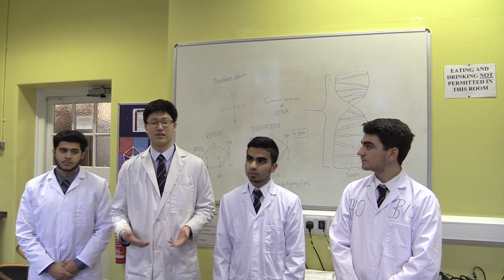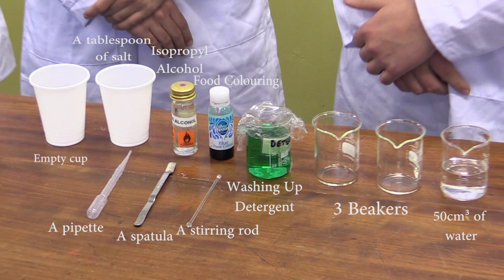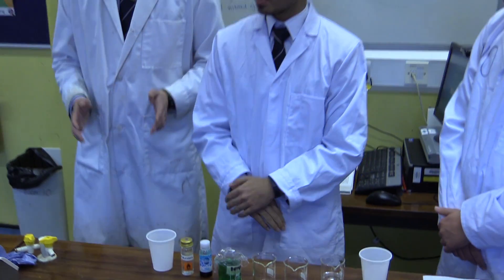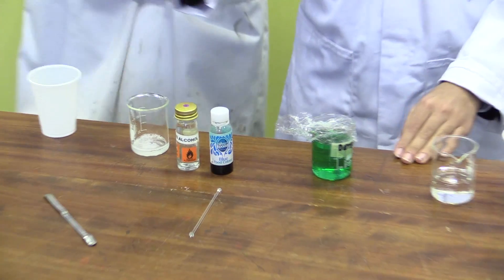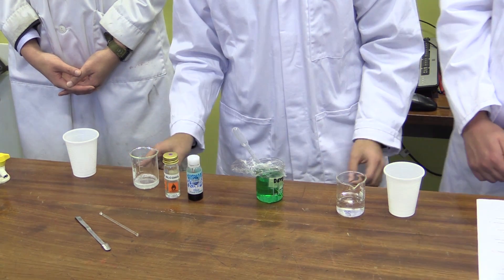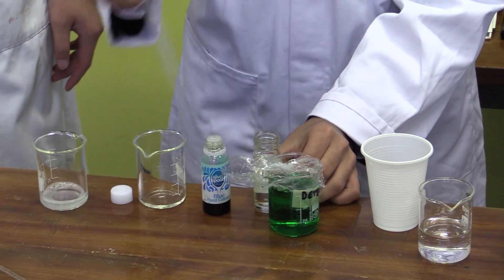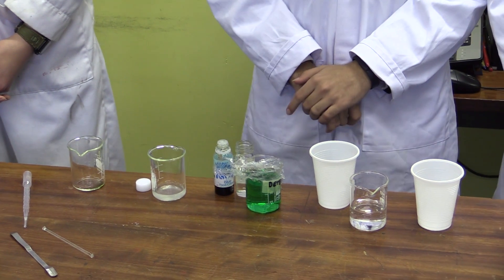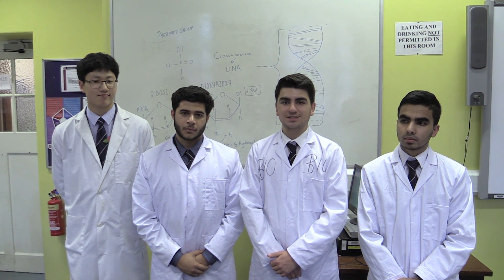How To Extract Your Own DNA! | Cool Scientific Experiment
In this video, we'll be learning how you can extract your own DNA!